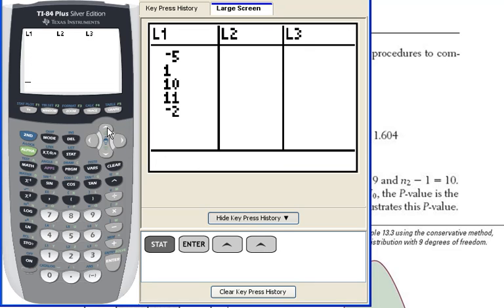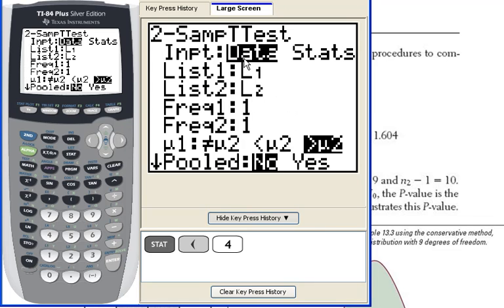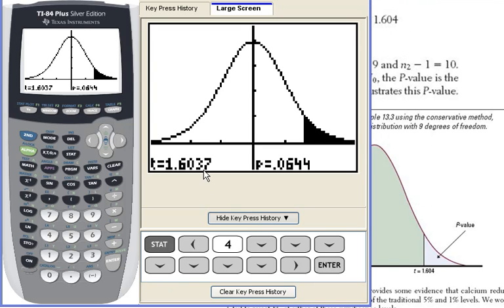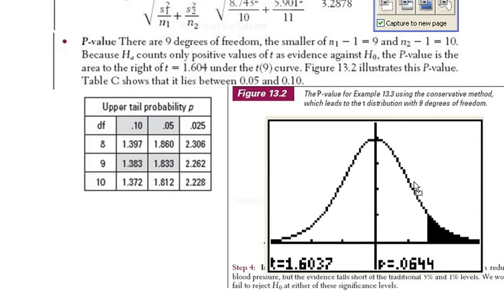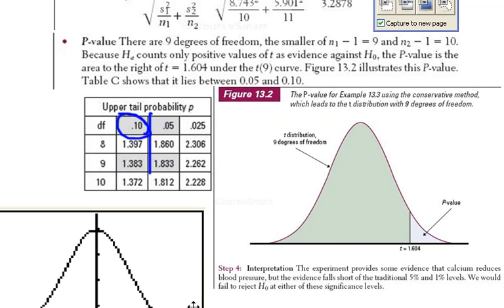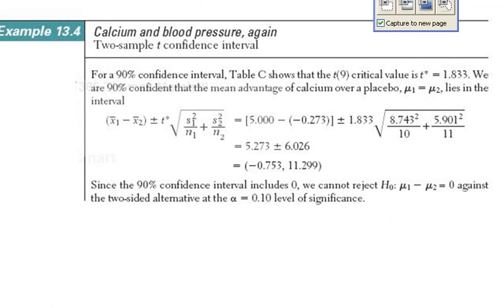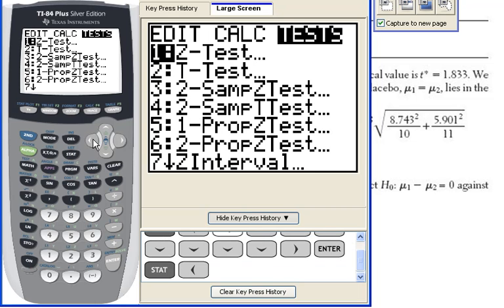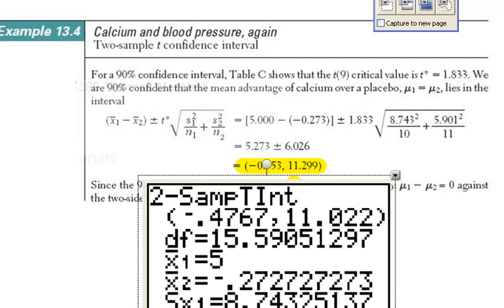AP_Stats_Marsh_Sec_13.1_2SampleTtest_Part 2